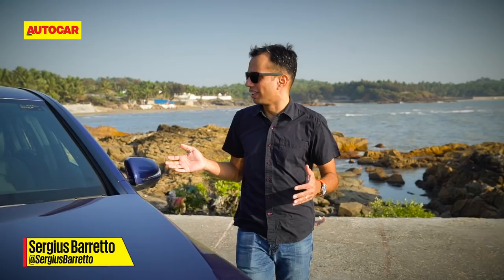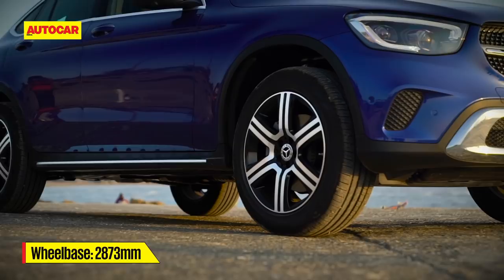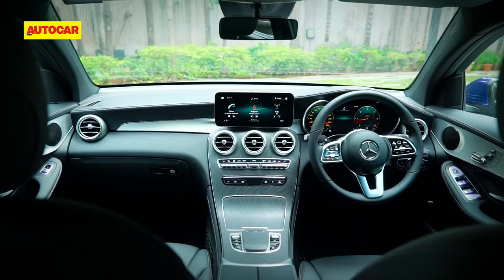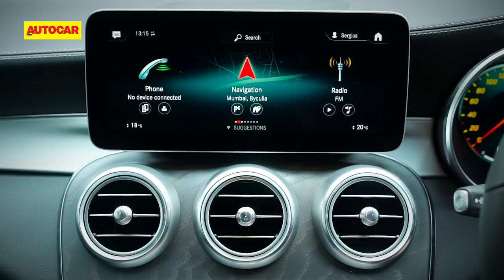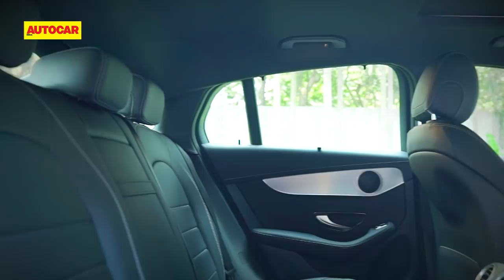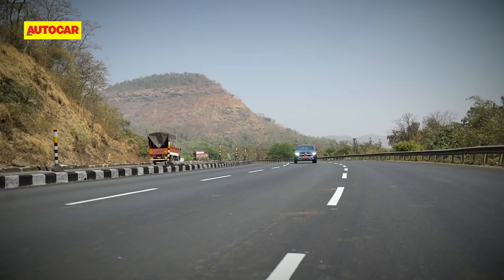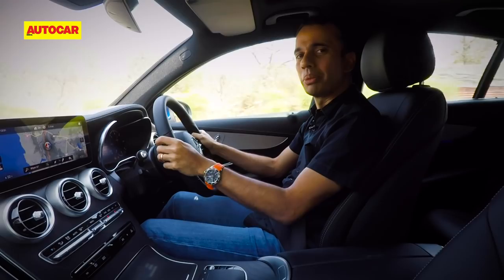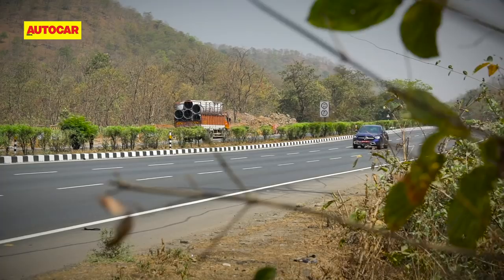2020 Mercedes-Benz GLC 300d Coupe Facelift India Review | First Drive | Autocar India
The Mercedes-Benz GLC Coupe has been given a facelift for 2020 but that's not all. It is now locally assembled and available with conventional four-cylinder petrol and diesel engines at a far more accessible price. Sergius Barretto drives it on Indian roads to tell you what it is like and what you get for your money.